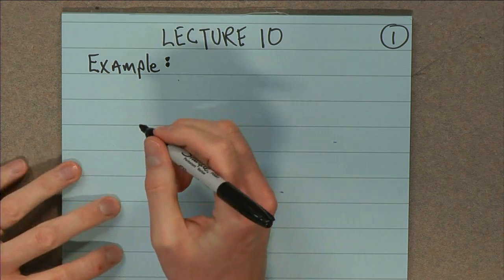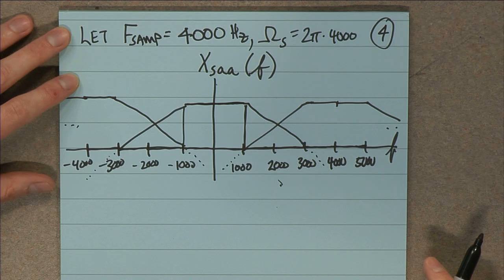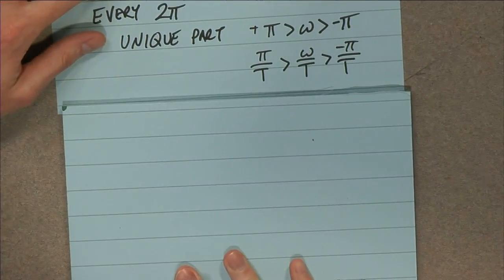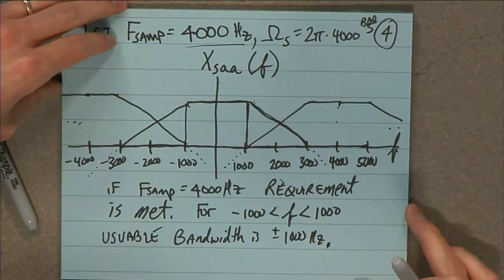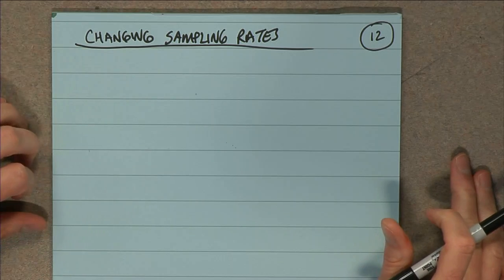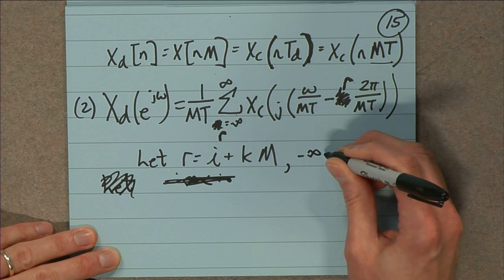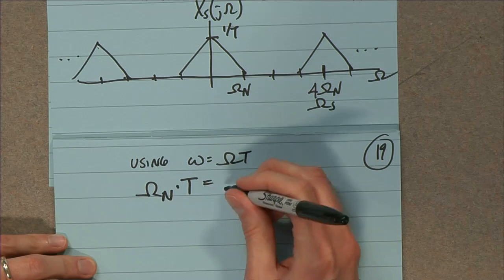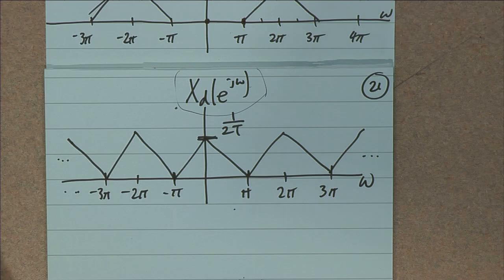EE 7372 09 24 18 10